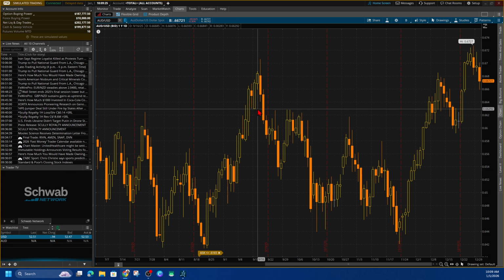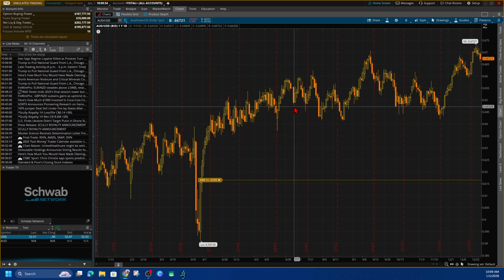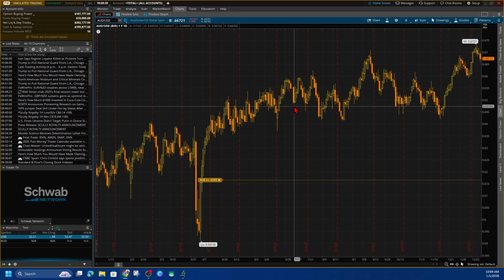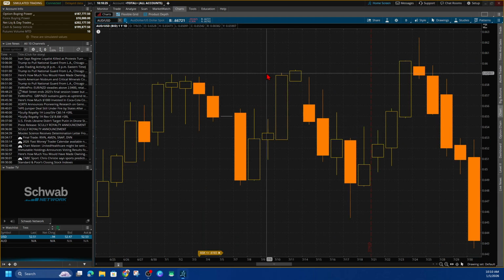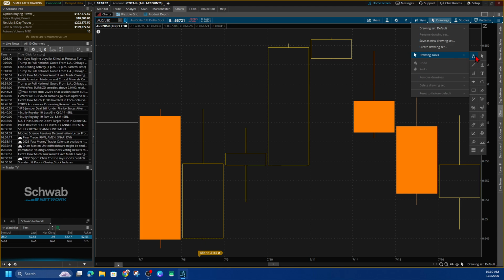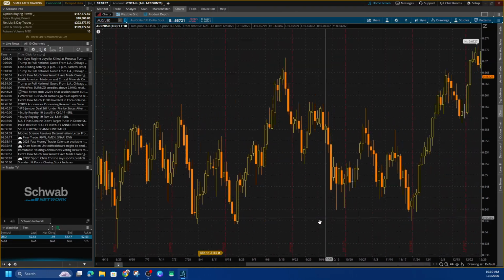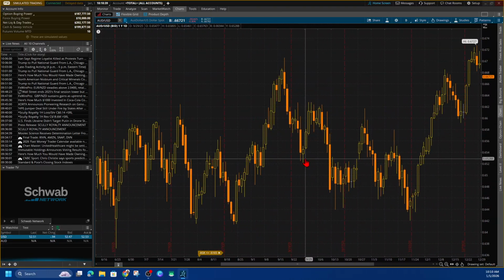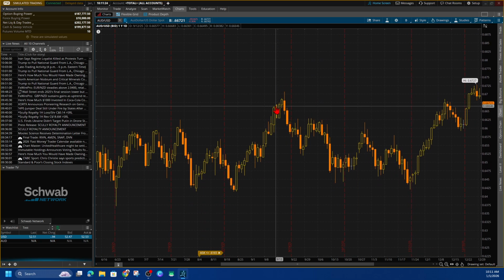How To Zoom In Or Out On Thinkorswim Chart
Learn how to zoom in on a Thinkorswim chart quickly and accurately. This tutorial shows you all the different ways to zoom using your mouse, keyboard shortcuts, and chart settings so you can analyse price action, indicators, and timeframes with precision.